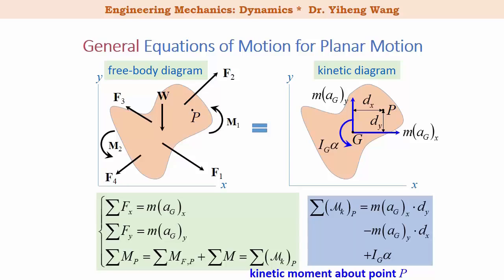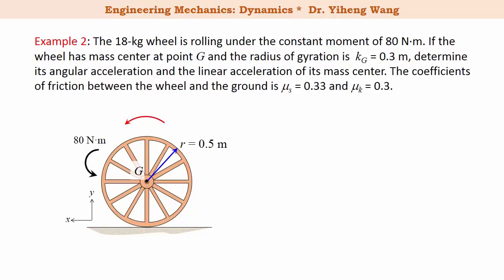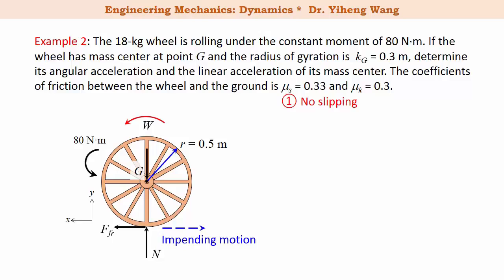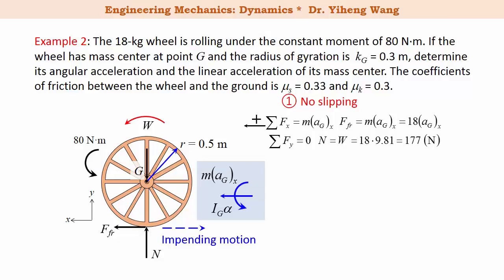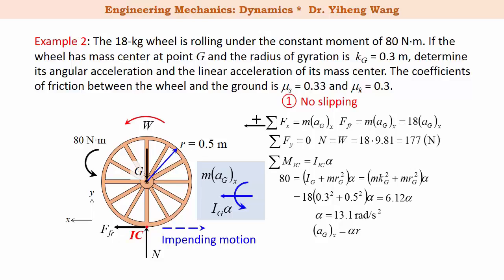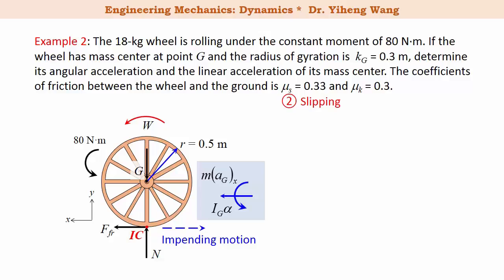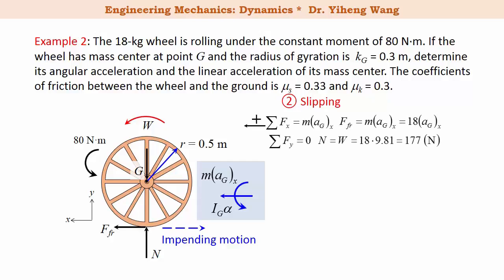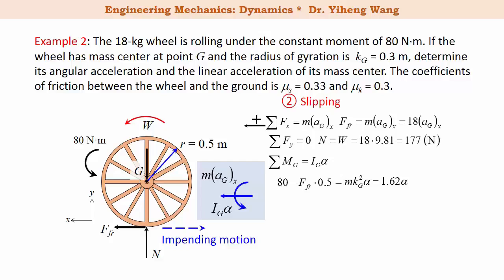8 32 TRIMMED Equations of motion for planar motion General plane motion